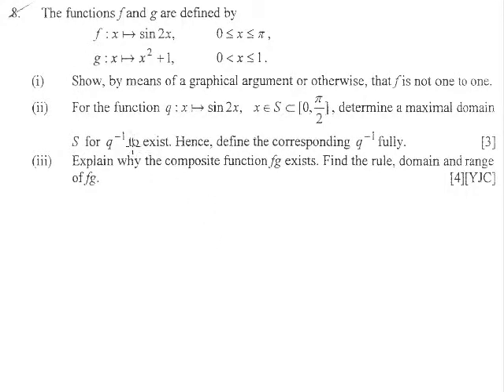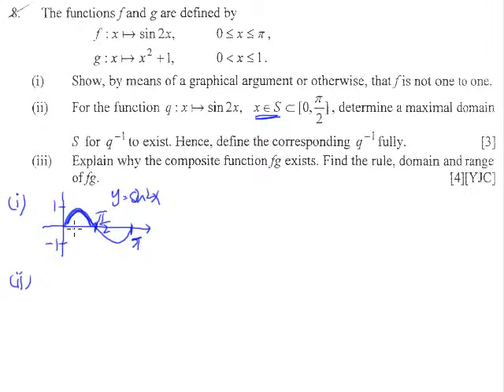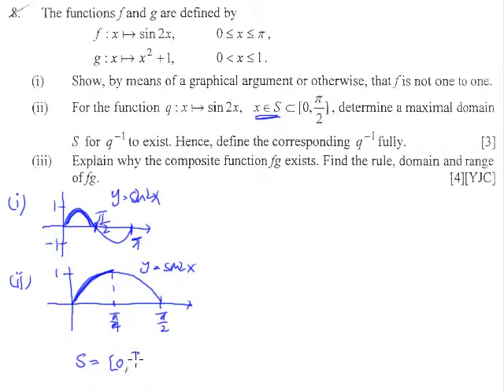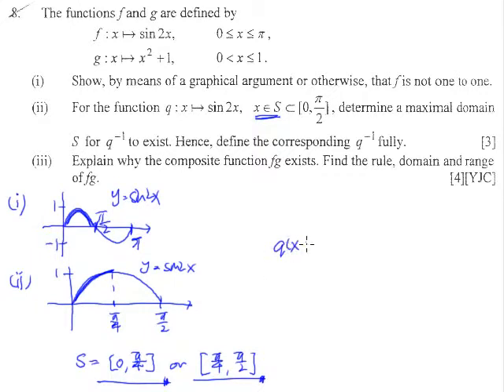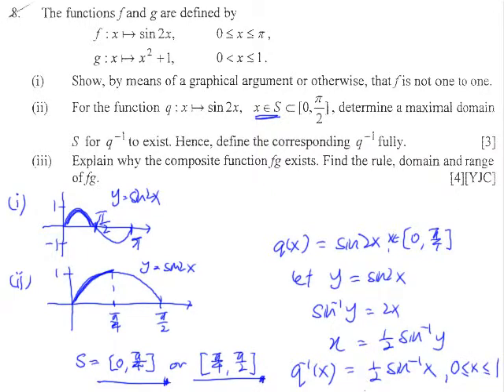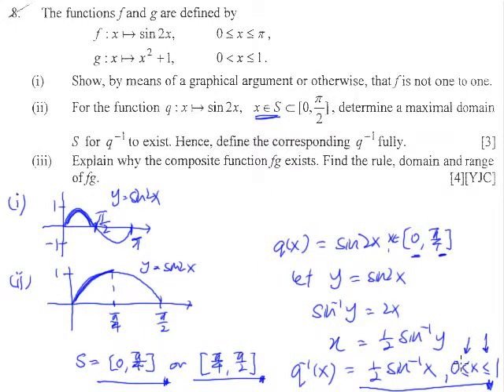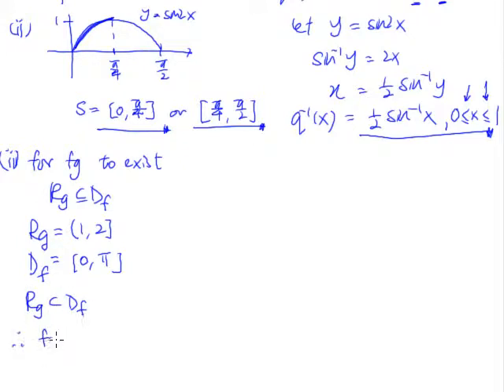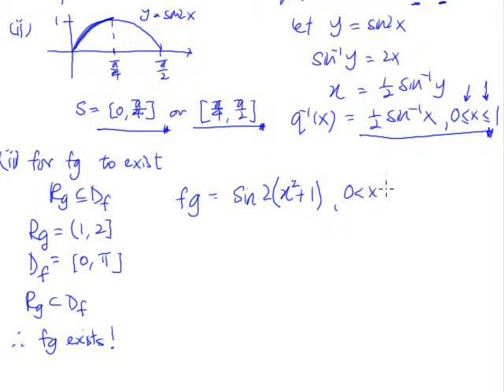Functions - Example 8 (YJC - one to one, inverse and composite function)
Show, by graphical argument or otherwise, f is not one to one.
Determine the maximal domain of q so that inverse of q exists.
Explain why fg exists. Define fg and state its domain and range.